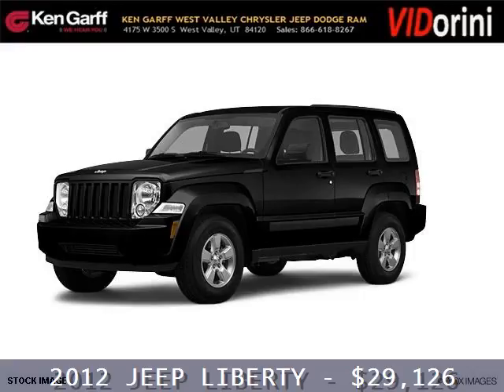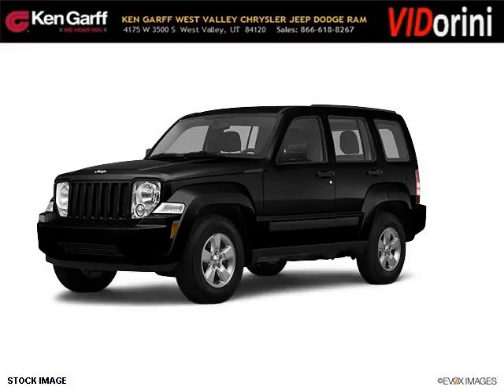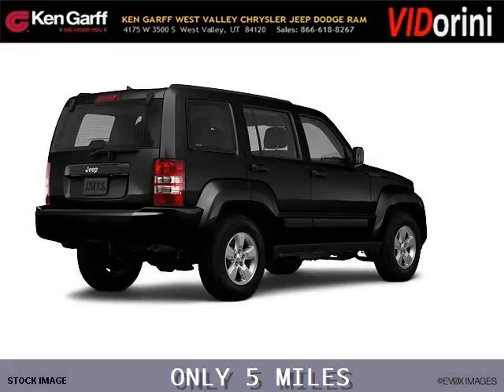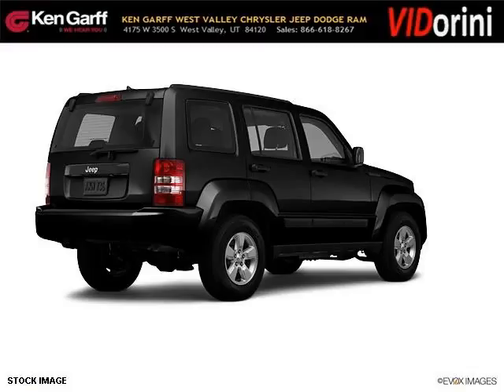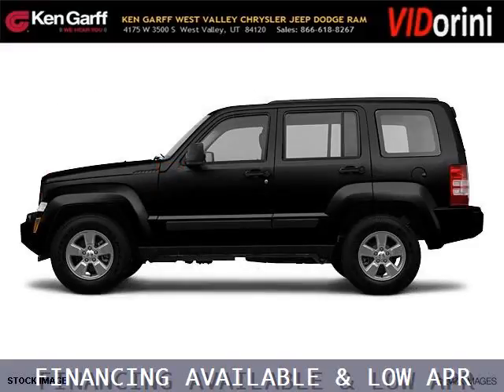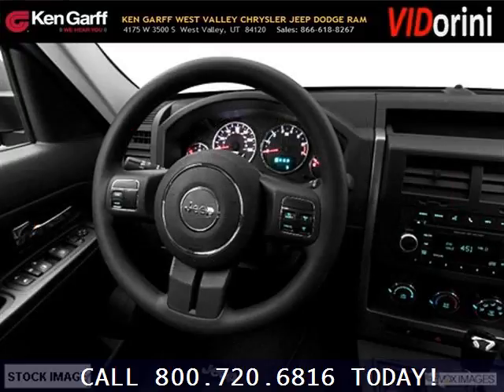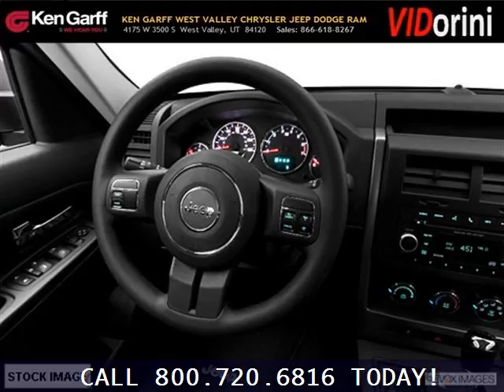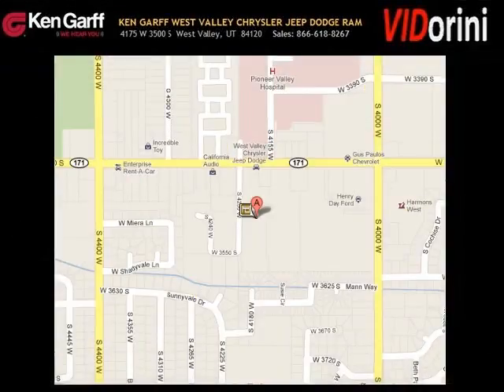2012 Jeep Liberty Salt Lake City Utah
2012 Jeep Liberty Sport; 6 Cyl., 4 Speed Automatic, null; Mileage: 5;